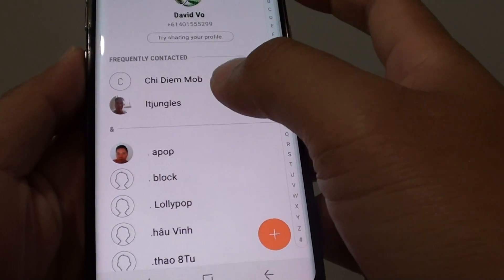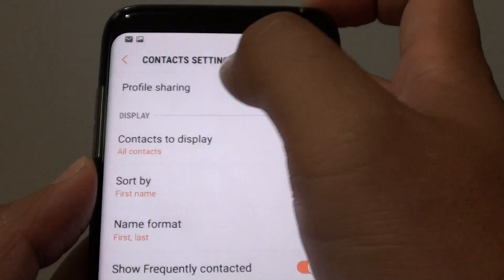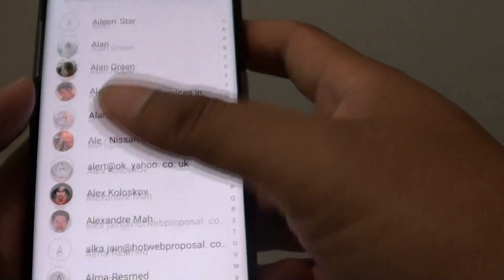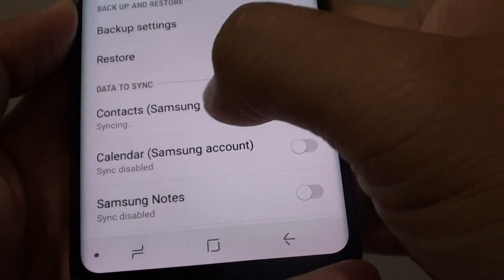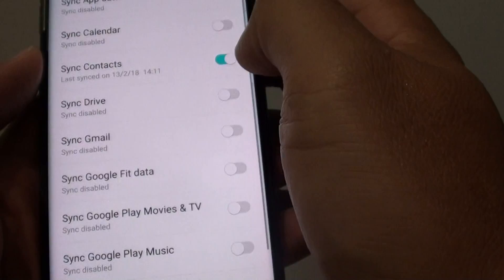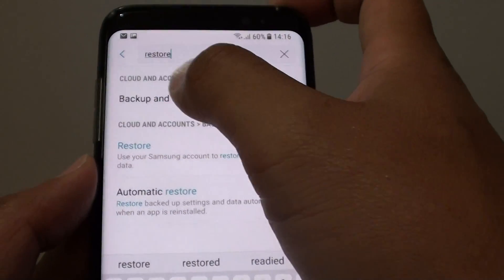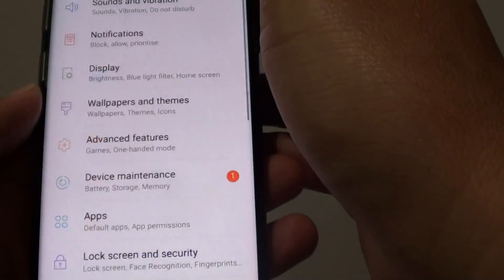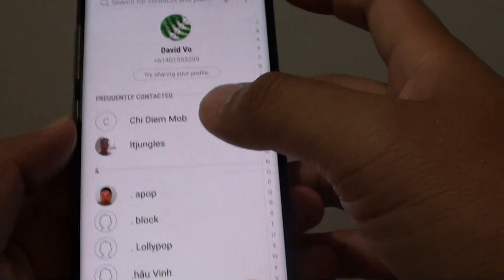Samsung Galaxy S8: Fix Contacts Disappeared Problem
Learn how you can fix the contacts disappears problem on the Samsung Galaxy S8.